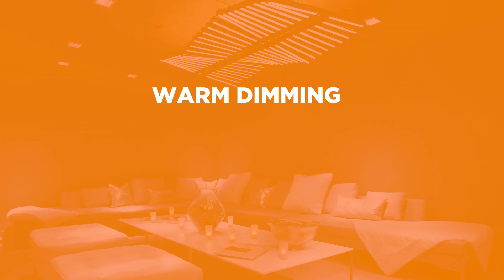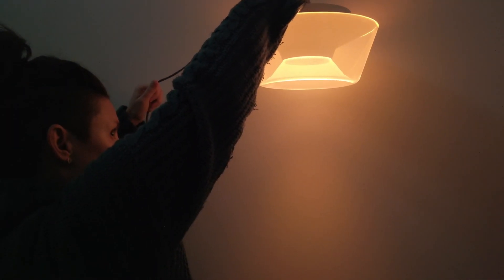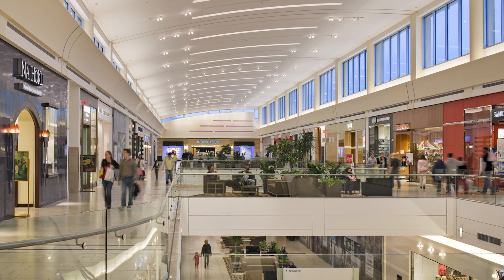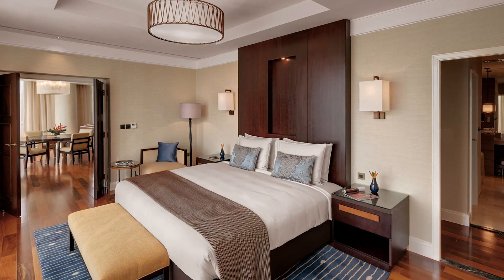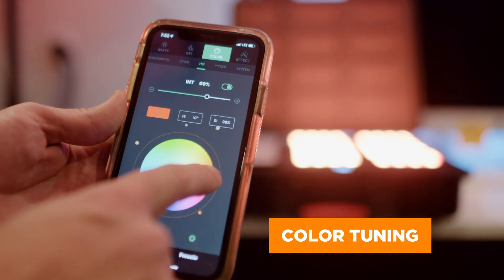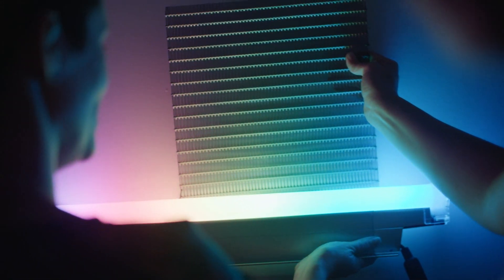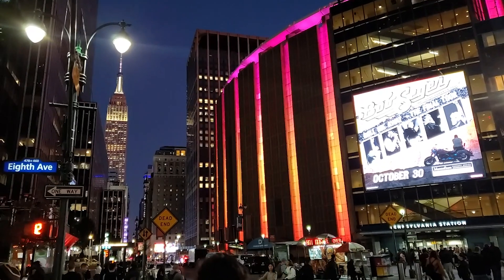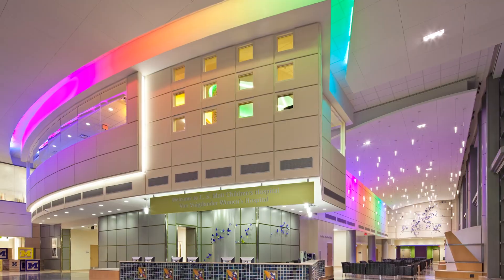What is Color Tuning?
Ryan Conover, EDAC, Assoc. IALD, explains the three main approaches to color tuning: warm dimming, tunable white, and full-color tuning. As well as appropriate applications and controls for each.

Video filmed and produced by Oak Leaf Media